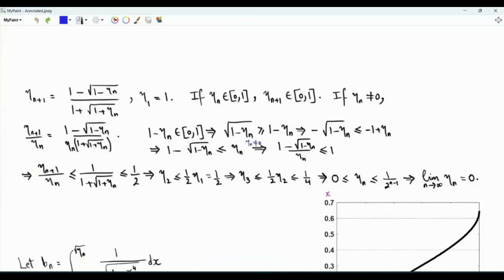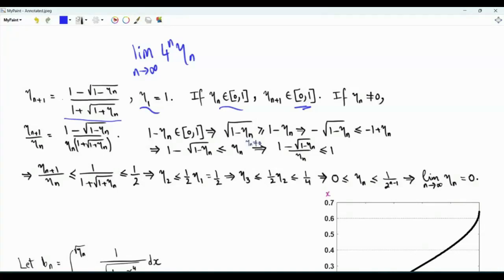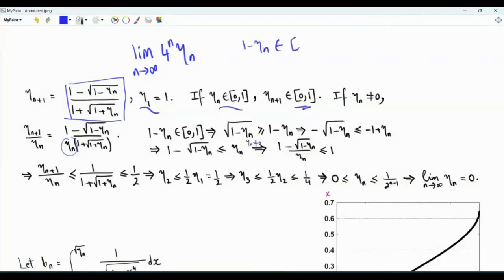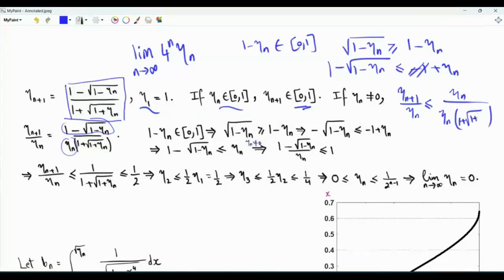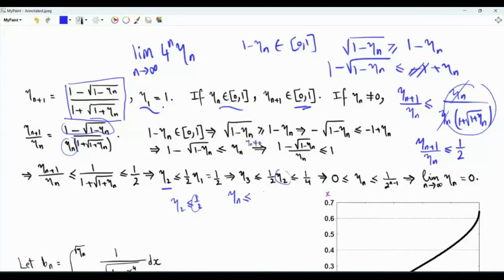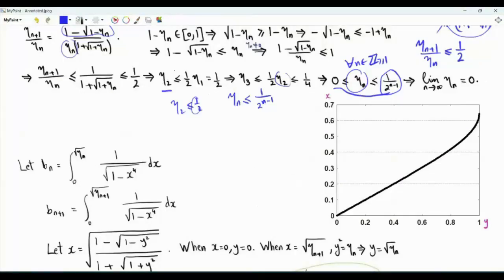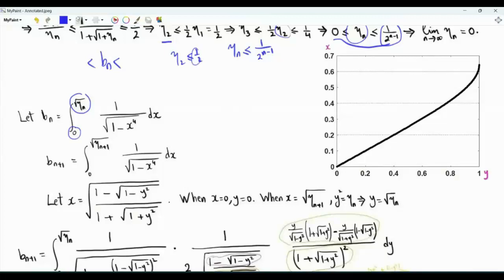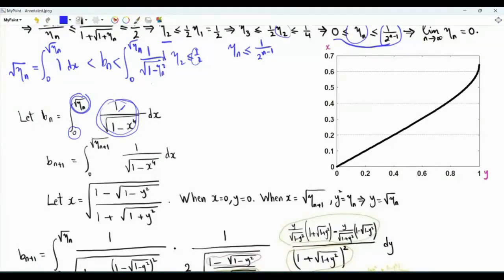Limit as n → ∞ of 4^n x_n, x_1=1 and x_{n+1}=(1-sqrt(1-x_n))/(1+sqrt(1+x_n))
Difference equation
Recursion
Limit in terms of gamma function
Gamma(1/4)
Nonlinear difference equation